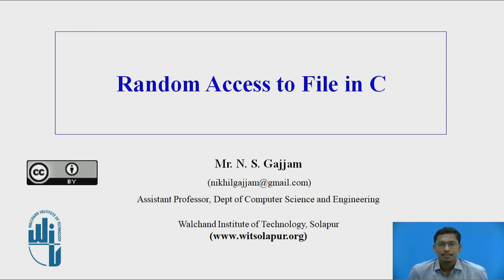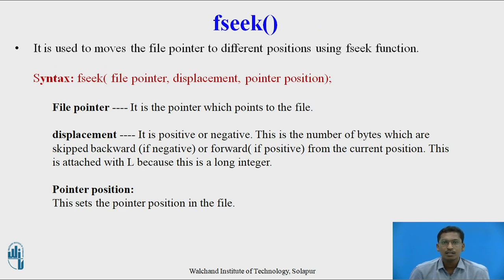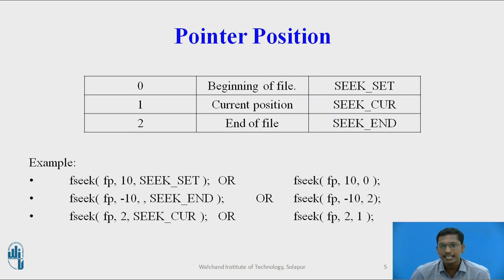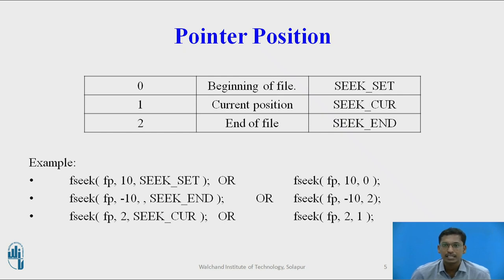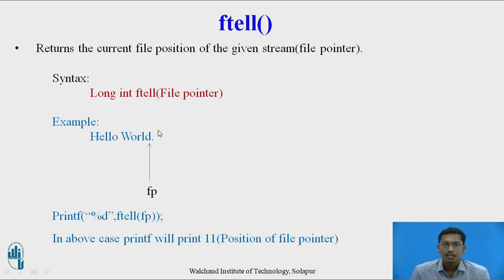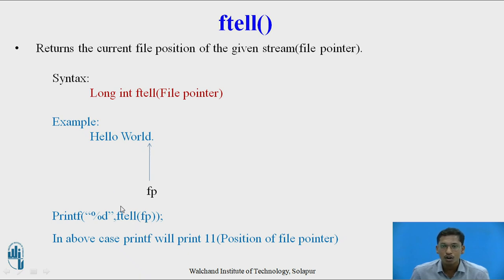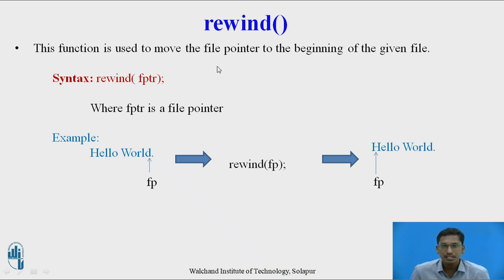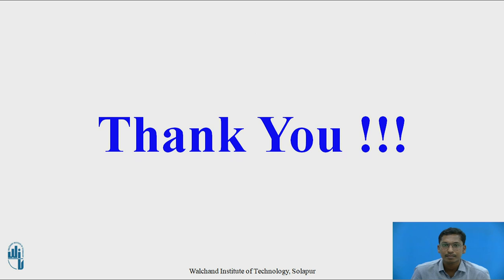Random Access to File in C